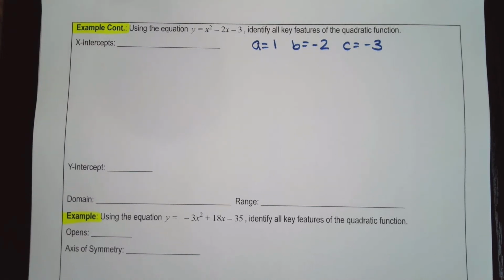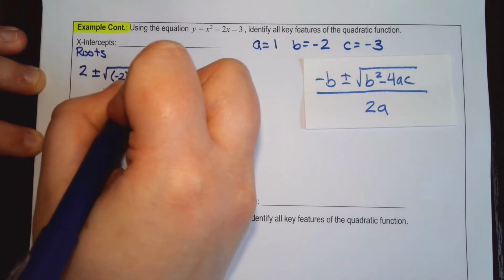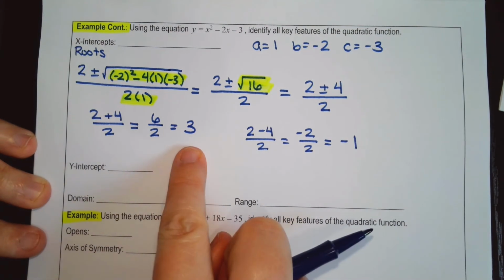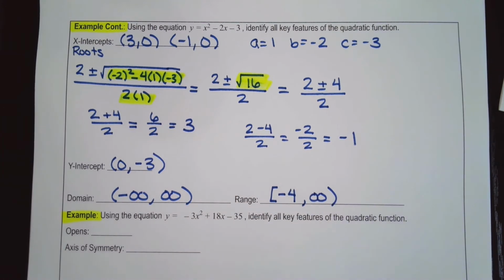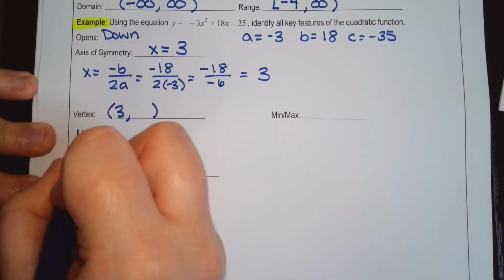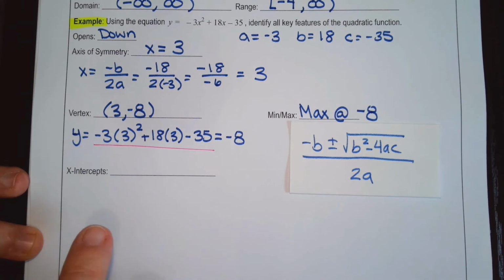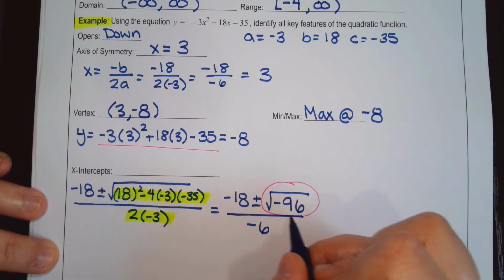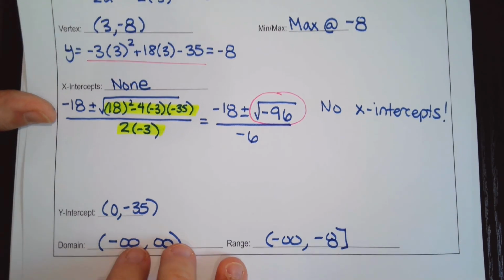Advanced Lesson 10C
Key Features of Standard Form Quadratics Page 3